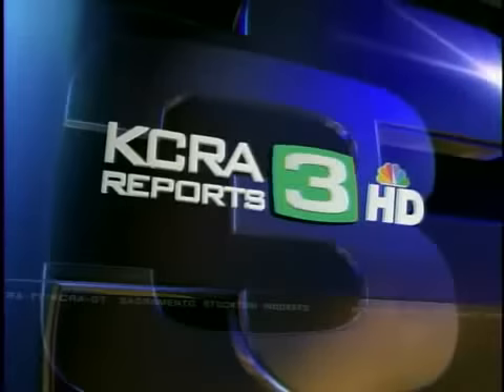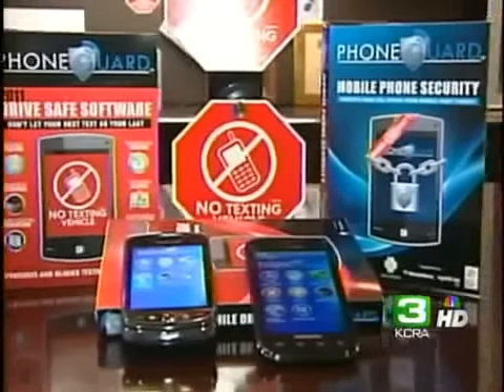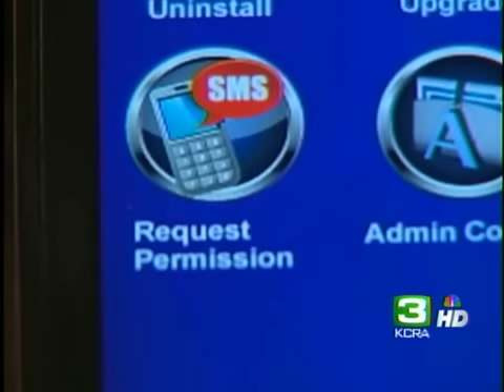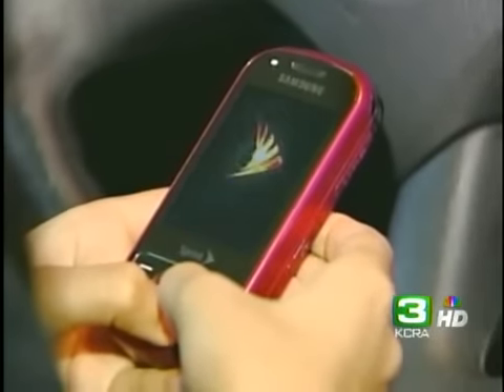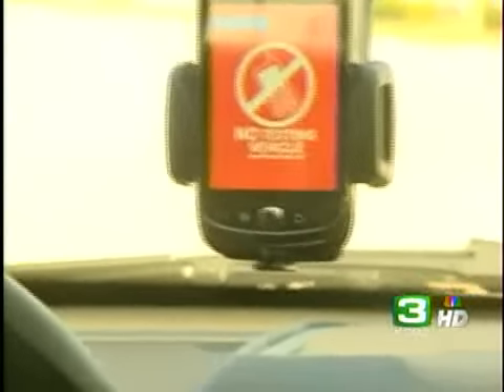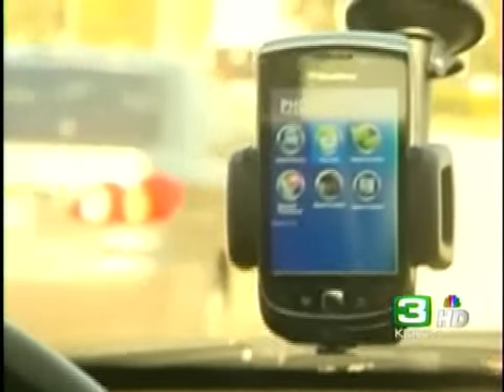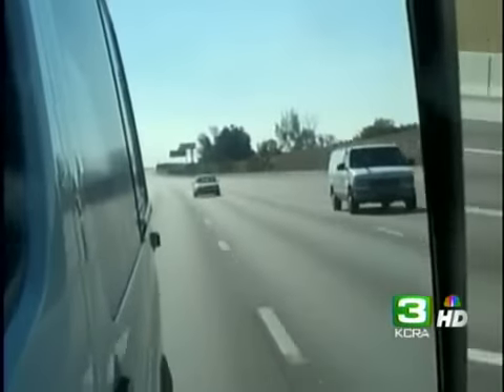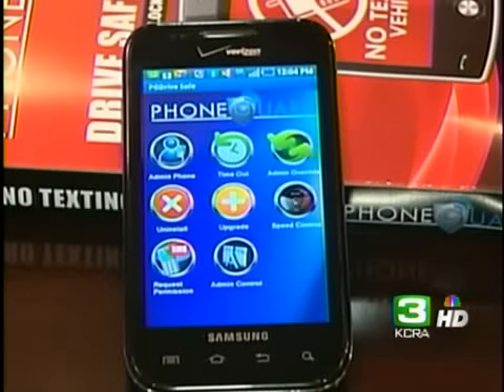PhoneGuard news live NBC Sacramento, CA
No Texting While Driving